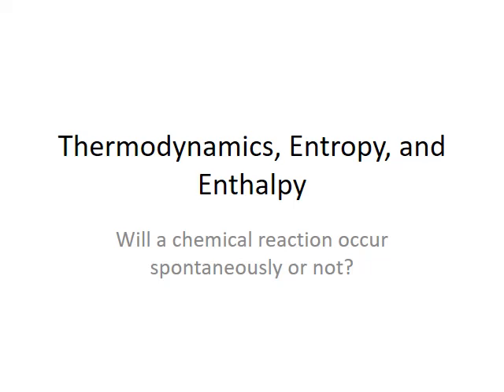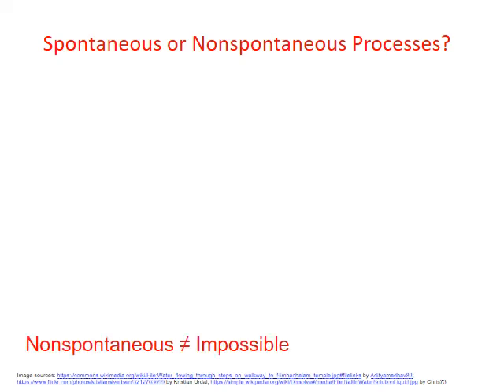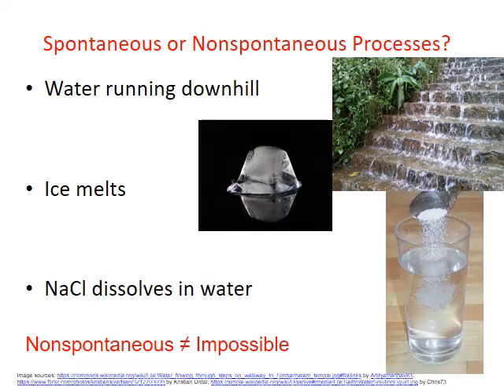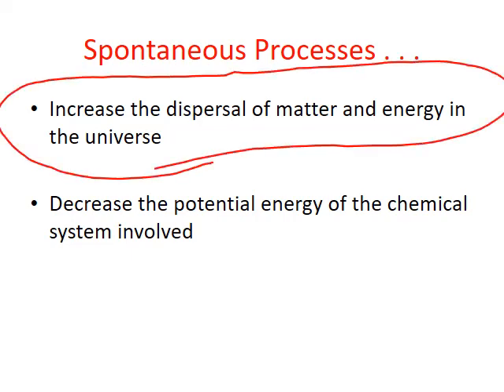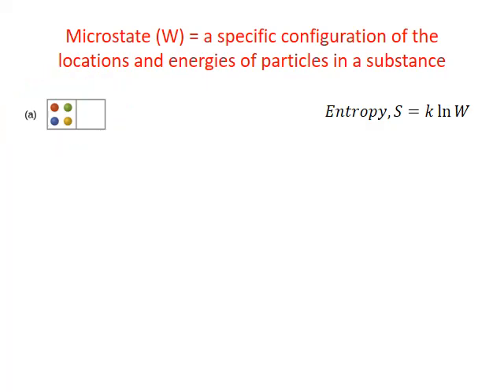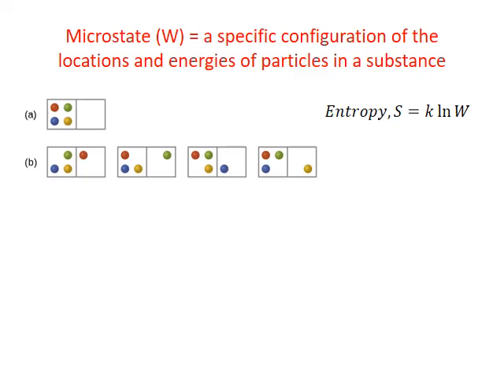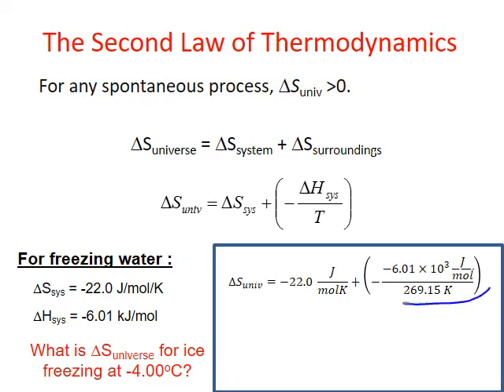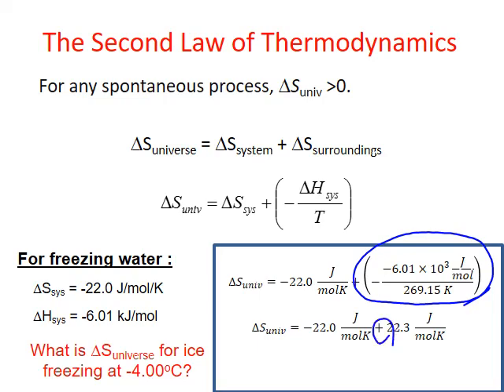CHM122 Unit 7 Entropy and Thermodynamics MWhiteJeanneau